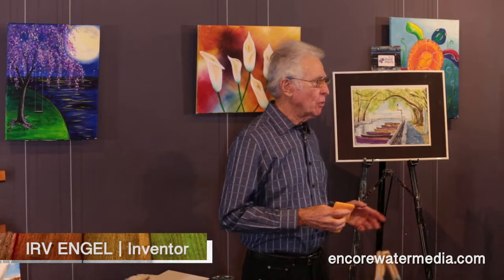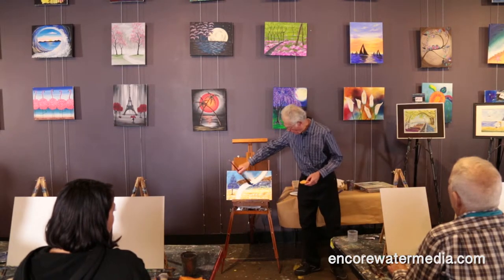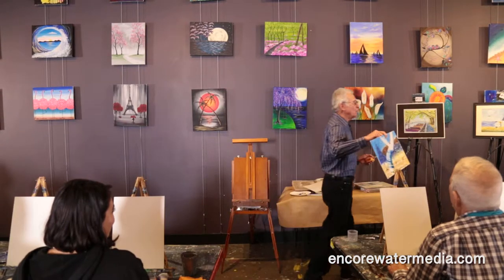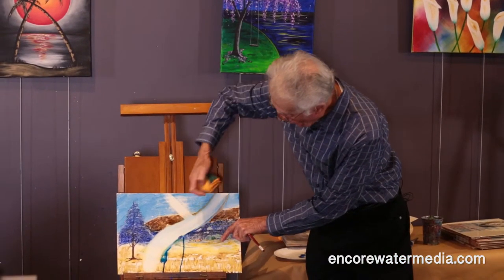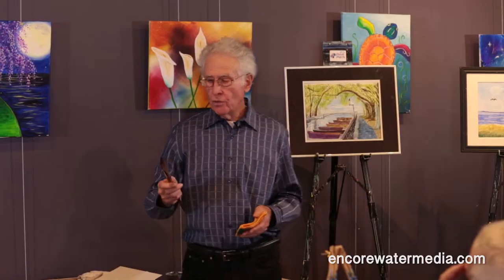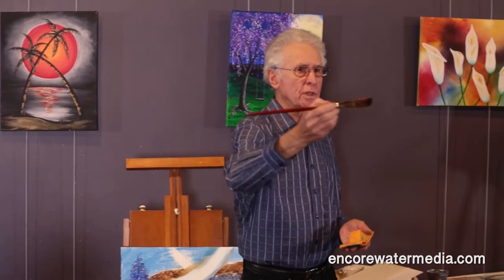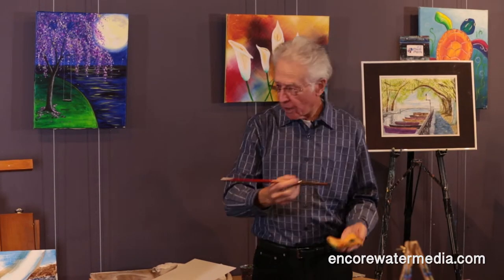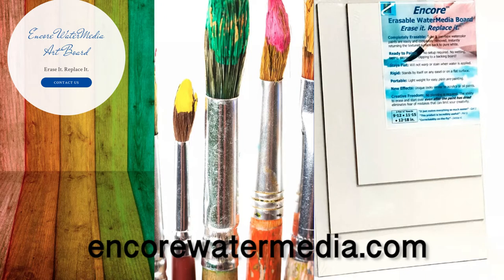Encore Part 2 Brush Technique